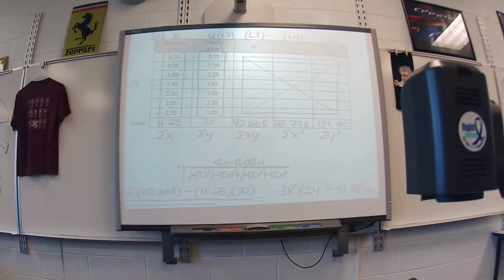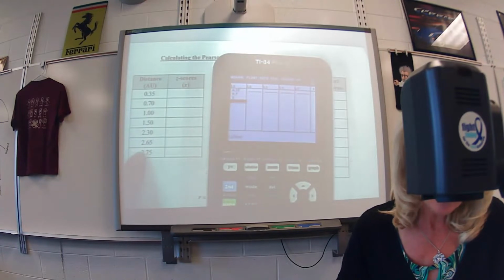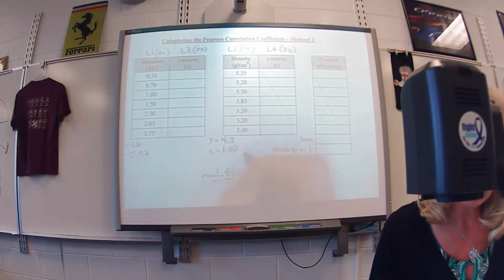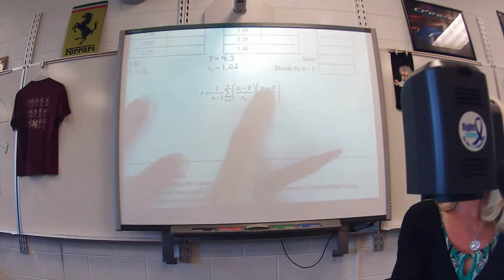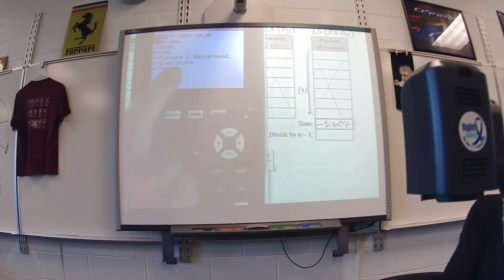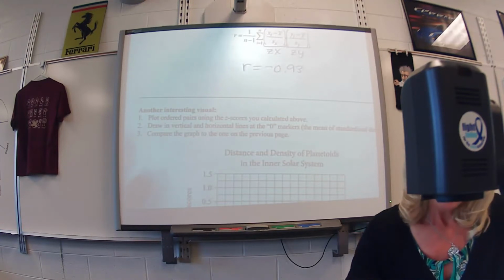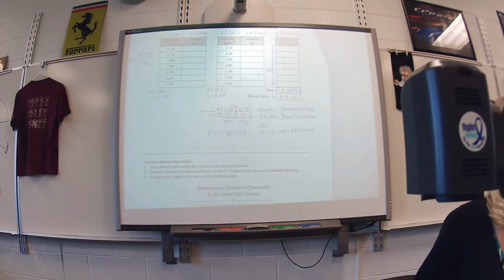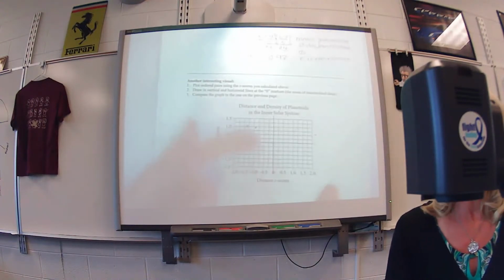AP Stat Video: 3.1 Notes (Pt 2) (3rd Hr) (21:08)